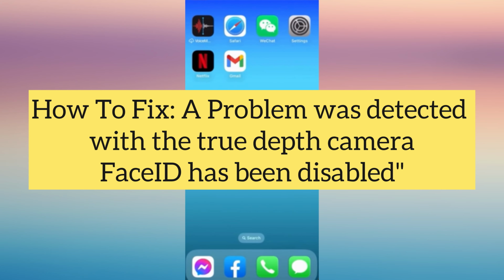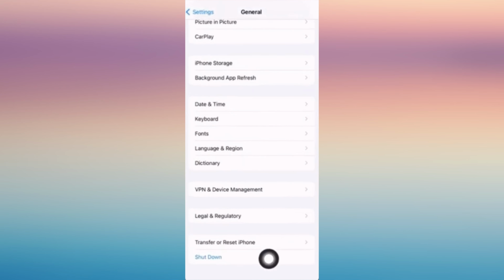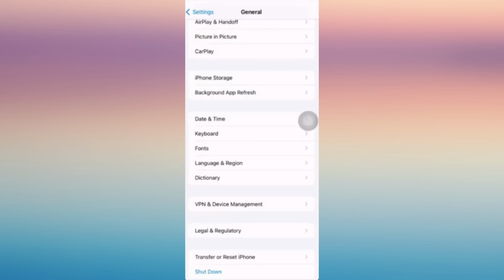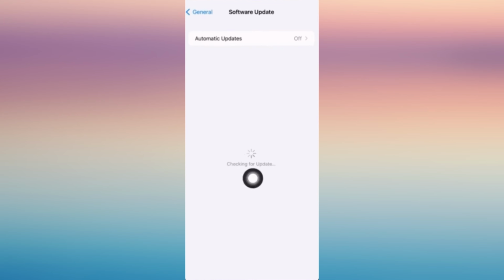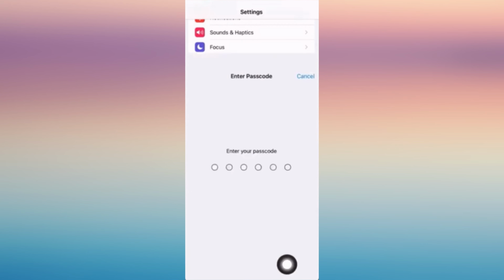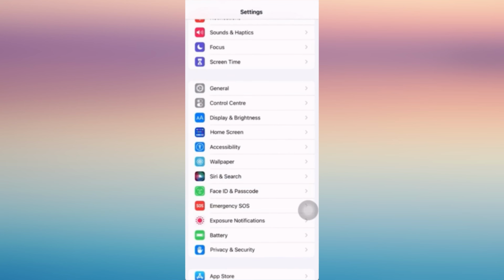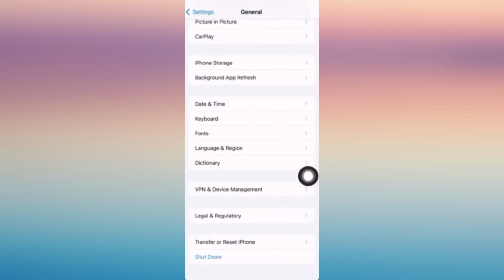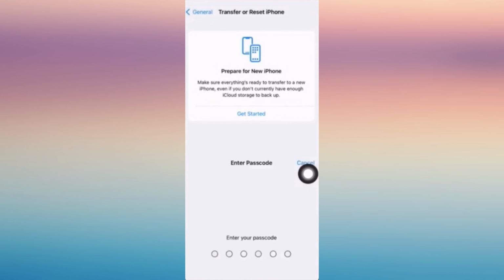How To Fix: A Problem was Detected with the true depth camera FaceID has been disabled" - Full Guide